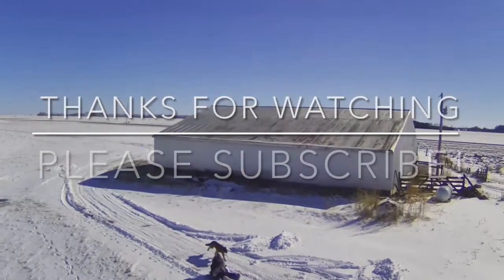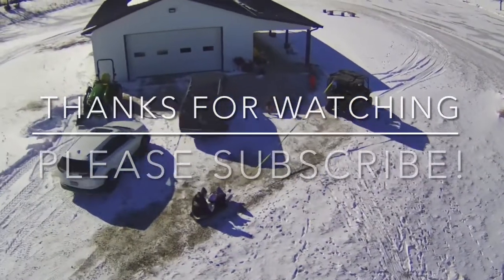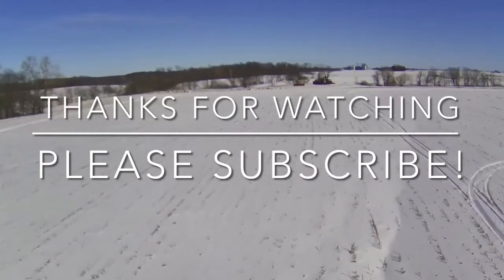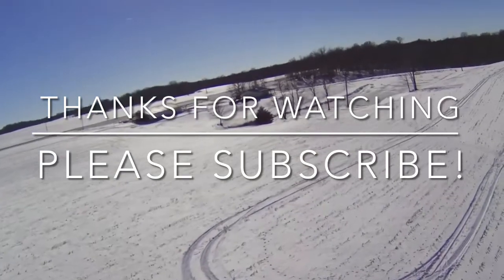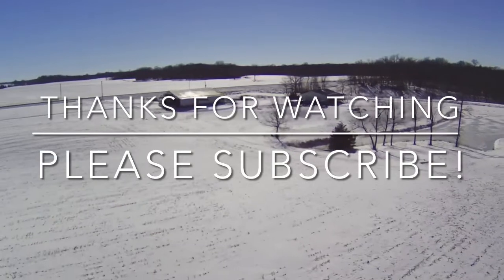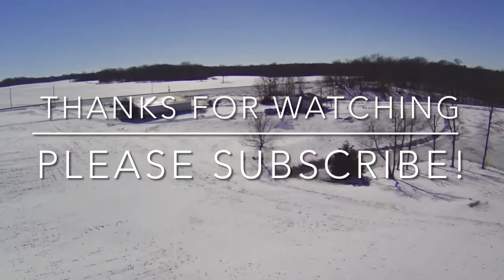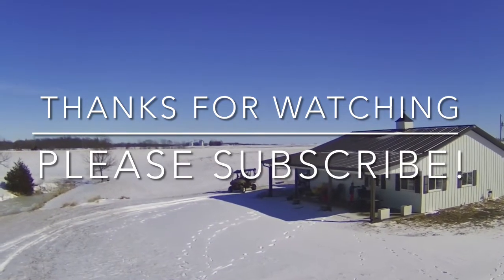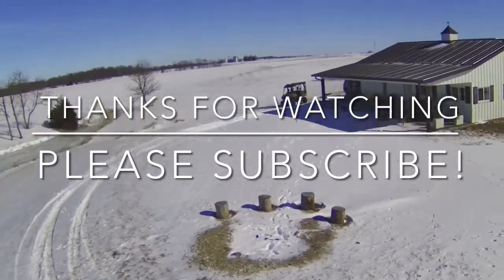Welcome To M&T Farms!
Upcoming adventures like oil changes, tractor maintenance, souped up sledding and just some cool stuff!